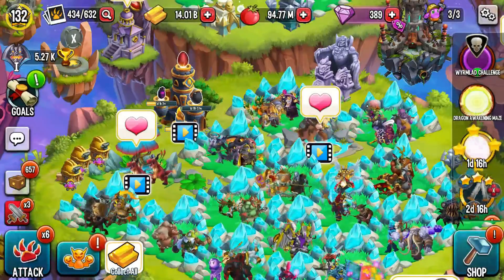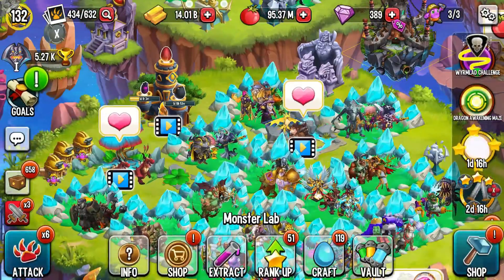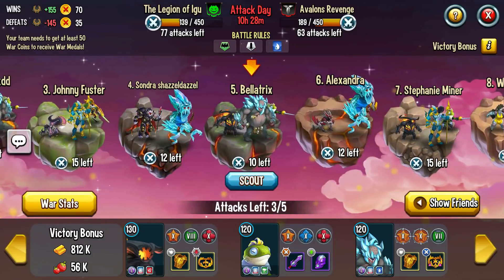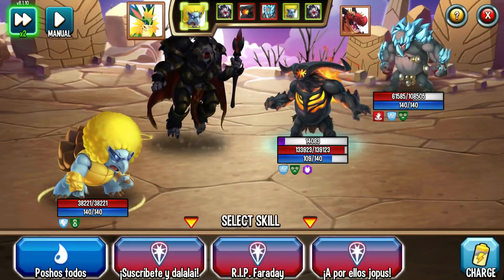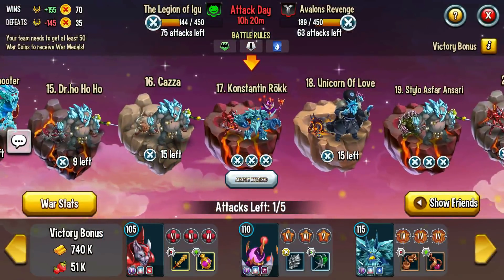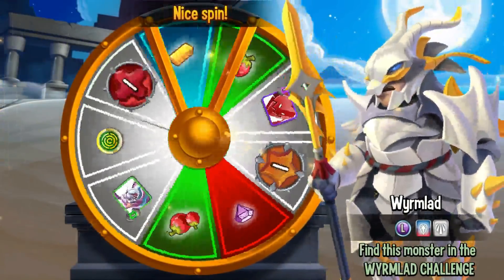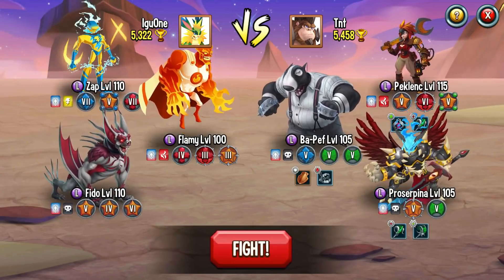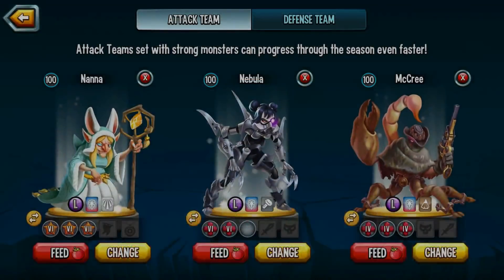Monster Legends - 749 - "A Bit More of the Maze"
Monster Legends

Continuing to play the breeding, collecting Monster fighting/Adventure game for mobile devices from Social Point.

Battle with the ultimate legends and lead them into action in this online strategy RPG game! Breed, feed, raise and train Legendary and Epic monsters, then start fighting in the arena.

Collect Monster Legends to uncover their fighting skills and boost your strategy in action packed RPG battles. Build a world in the game for monsters to live, fill it with habitats and breed new species! Take your monsters on exciting quests and arena battles full of strategy. Only then will you be able to prove yourself a Master of Monster Legends!

If you’re all about multiplayer games, you’ll love Team Wars, where you’ll be able to duel other Monster Masters and win magnificent rewards and War Coins you can use to collect the exclusive monsters in the Team Shop.

Join your friends and connect with a Monster Community of over 60 million players. Start today!

MONSTER LEGENDS FEATURES

BREED & COLLECT – UNIQUE MONSTERS AWAIT
- Collect over 400 monsters: New monsters are added to the game every week!
- Breed monsters of different elements and rarities to create cool new species!

DISCOVER NEW LEGENDS
- Collect incredible monsters of all types in limited-time events!
- Fight in special events made of wonders and dangers packed with role playing action and unknown monster adversaries. Be a hero!
- Collect treasures and rewards in your quest to glory.

RPG PROGRESSION & STRATEGY
- Level up your monsters and give them boosts for the battles ahead.
- Your monsters will become stronger as you rank them up in the Monster Lab and equip them with runes!
- Set your monster teams strategically, combining the attackers, tanks and control monsters that work best together.
- Battles will require strategy and tactics if you want to rise to the top of the rankings!

MULTIPLAYER BATTLES!
- Fight PvP battles in the Multiplayer Mode each season for trophies, rewards, and a chance to reach the Legendary Leagues and become the Legendary Leader!
- The monsters in your Defense Team will need to be strong to protect your trophies from being stolen by other Monster Masters.
- Team Wars is the ultimate Multiplayer experience: Join or start a team, build a strategy with other players and obtain exclusive monsters from the Team Shop!
- Team up with your friends, fight and measure your battle strategy and strength against other players.

BUILD A MONSTER PARADISE!
- Build a Monster Paradise and fill it with everything you need: A Breeding Mountain, Habitats, Temples, and more!
- Unlock special spots in the islands, like the Library, the Temples of the Guardians, and the Monster Lab!

Are you brave and skillful enough to fight for your chance to become the #1 Monster Master in the world? Find out with Monster Legends, the action RPG that will put you in charge of a fantasy monster empire!